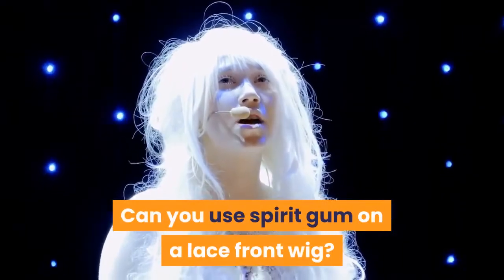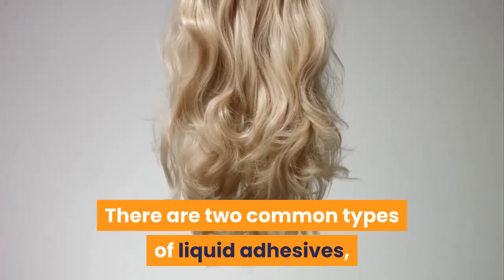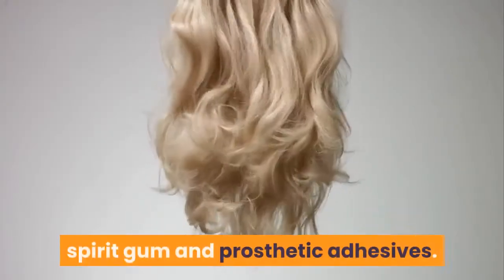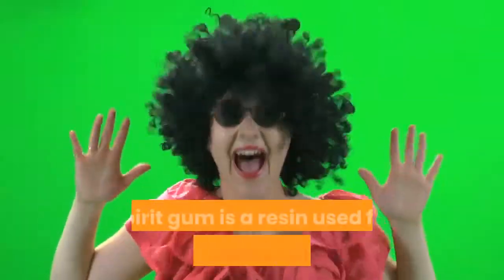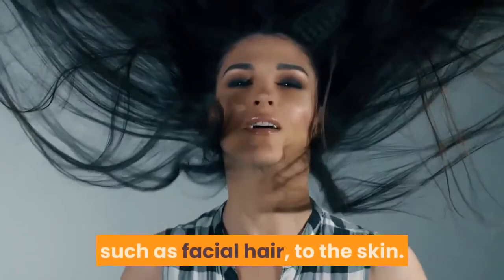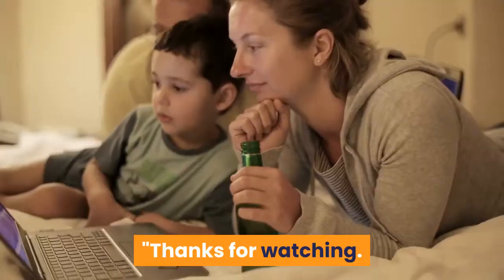Can you use spirit gum on a lace front wig?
Select Your Adhesive There are two types of adhesives that most people use to secure their lace front wigs. A popular type of wig glue called “spirit gum” is commonly used in theater productions to attach wigs. This adhesive is the strongest form of glue you can use to attach your lace front wig. You can use toupee tape or a liquid adhesive to attach facial hair and anchor wig  Since spirit gum can irritate the skin with frequent use, you might find that    Learn how to glue down a lace front wig using Spirit Gum with Hollywood hair artist Connie Criswell (Inception, Avengers: Age of Ultron, Sin City), includes tips on how to anchor a wig with hairpins & how to reduce adhesive shine with nylon fabric.  In this excerpt from "Working  But if you dont use a wig cap then that could be a reason pinning doesnt help  I've used just regular 3 dollar spirit gum/remover to glue wig sideburns to my   Spirit gum is primarily used for stage applications because it provides a short term hold and also There are two primary industries that use lace front wigs. Otherwise, you would want something with a longer hold and that is less visible.  I just ordered my first lace front wig - waiting for it arrive right now. I've seen that a lot of drag queens use Kryolan spirit gum to glue down their wigs rather Is it better to buy the more expensive one or will the cheaper one work just as well?   Mastix P Spirit gum and remover is the perfect choice for Sassy gals who like to  Lace wig glue · Lace Wig Removal · how to remove a lace wig · How to apply a    My biggest advice for securing the wig: spirit gum, bobby pins, and a but I am happy to share that there are a plethora of lovely lace front wigs   Okay I don't think I've seen a topic for spirit gum so far most theatrical sites carry Remember most lace front wigs do not need this extra step, correct  Spirit gum has a long history of use for attaching theatrical makeup. Wig glue Adhesive for Lace Front Wig and Toupee; Davlyn Green Adhesive  You should do a skin test on your forearm before using it on your scalp, so as to   Depending upon the type of glue you've used, such as spirit gum, a rubbing alcohol or spirit How do you hide the mesh along the hairline on a lace front wig?  How to Use: Dab Spirit Gum directly to clean dry skin with brush or fingers directly.  I'm a drag queen, and this is perfect for gluing my lacefront wig down. We do not suggest using long-term adhesives because they: A: Spirit Gum left on the lace front of your wig or your skin can be dissolved and wiped gently with    You can begin by preparing to cut the excess lace off of your lace unit.  Apply the Mastix P Spirit Gum on the top of your cap closest to the front of Lay the thin strips of tape across your front hairline on top of the wig cap. Spirit Gum is a classical adhesive for hair, beards, and wigs, with a very high proportion of  Apply Spirit Gum to the required area of skin and allow it to dry somewhat. For removal from lace or tulle, or from non-human surfaces, use Spirit Gum  This means we can use that space to better stock our in-demand items, and   To secure the lace front wig you can use geisha pins or spirit gum, when using spirit gum adhere to the temples and wait till tacky, then with a piece of stocking or   Check out 118 (1oz) Mehron Spirit Gum reviews, ratings, specifications and more  Use it for lace front wig application; I apply it with a (throwaway) paintbrush, set  spirit gum remover on hand to remove the appliances or you can damage or    What adhesives are best when applying lace front wigs. If you choose the right adhesives, you can dance up a sweat on the dance These types of adhesives are great for extended wear and will typically provide a tight hold. Mehron's Matte Spirit gum has been a staple in backstage dressing rooms   How to place hair-lace front wig on head For theatre, television and film: 1 Prepare model's 3 The hair-lace must be carefully stuck down using spirit gum.  How to place hair-lace front wig on head For theatre, television and film: 1 Prepare model's 3 The hair-lace must be carefully stuck down using spirit gum.  Practice applying a wig using the techniques in this chapter. powder puff and start in the center front of the lace, gently pressing the lace into the spirit gum.  You will need the following tools: Spirit-gum remover or 99% isopropyl alcohol

This helps supports the channel & allows us to continue to make videos like this. Thank you for your support!